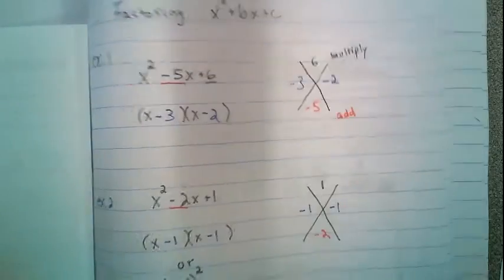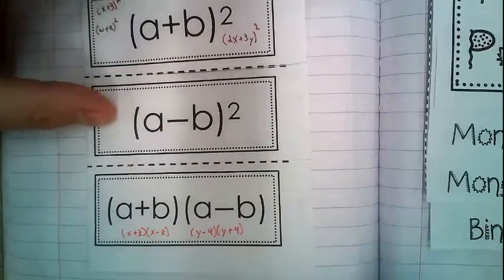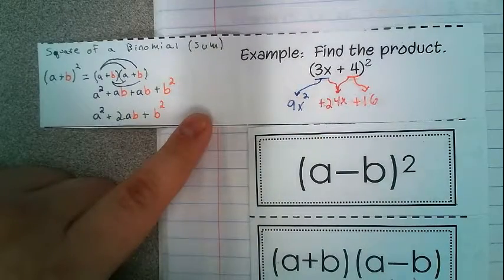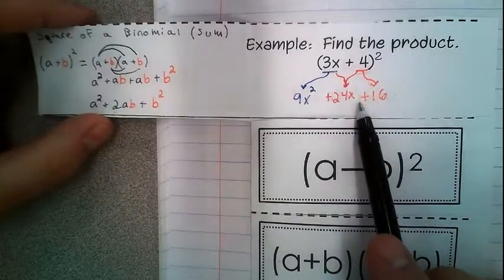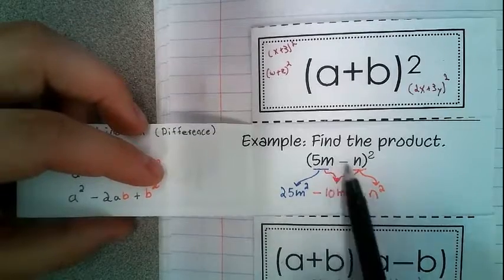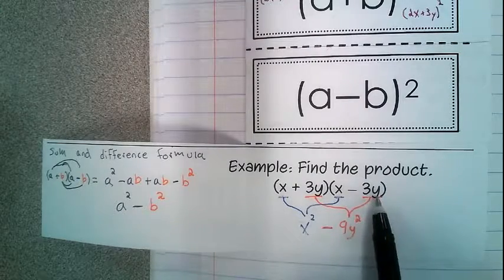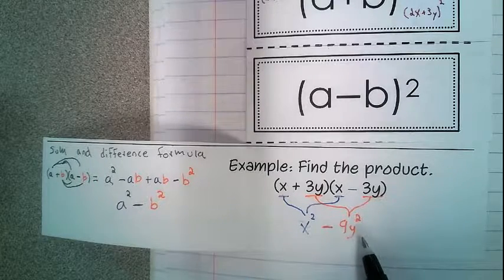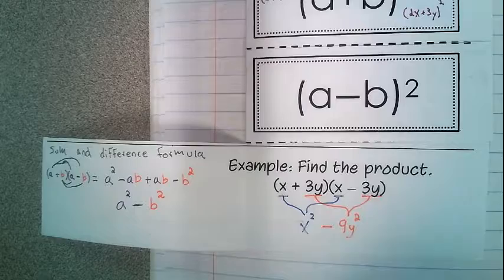Factoring Special Cases Review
Intro to factoring patterns